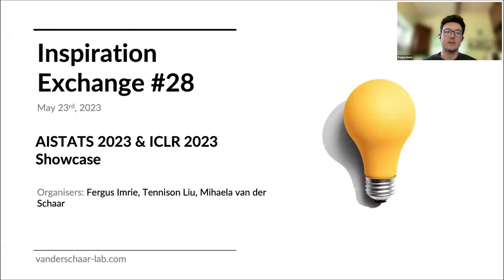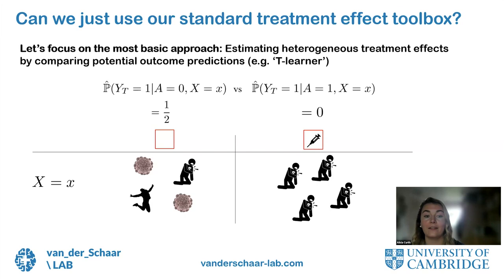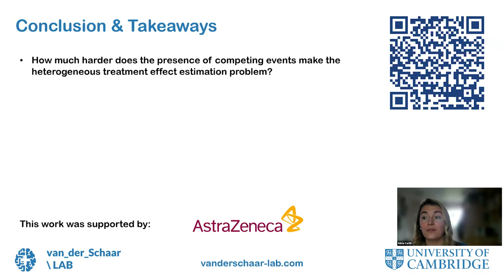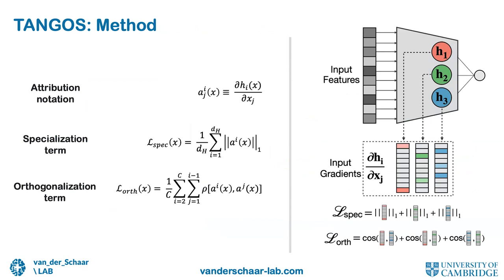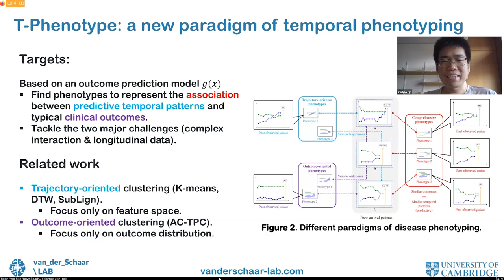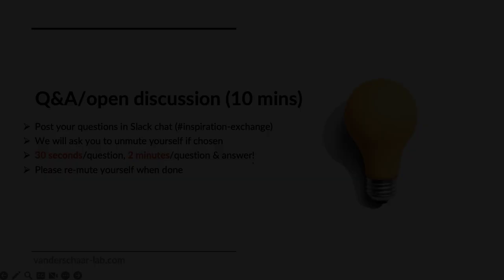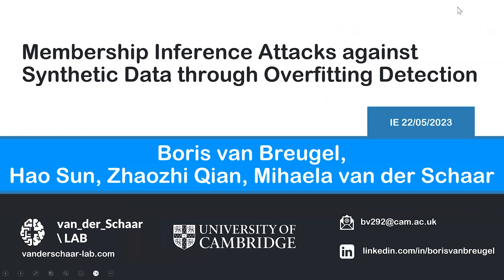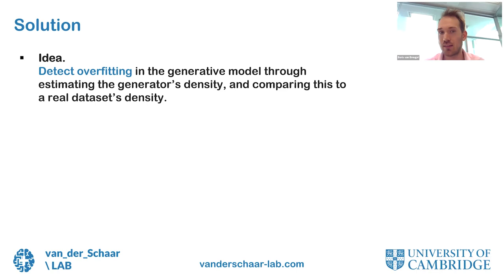Inspiration Exchange - 2nd AISTATS & ICLR Preview 2023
Recording of the van der Schaar Lab's 28th Inspiration Exchange session, which took place on 23 May 2023, and was attended by students and professionals from the AI and machine learning community.

This session was a showcase for some of the lab's contributions to this year's AISTATS and ICLR conferences. First, Alicia Curth presented the work on the Impact of Competing Events on Heterogeneous Treatment Effect Estimation from Time-to-Event Data. This was followed by Alan Jeffares talking about TANGOS. Yuchao Qin, then, presented the work on Temporal Phenotypes. Lastly, Boris van Breugel talked about Membership Inference Attacks against Synthetic Data through Overfitting Detection.

The session was then opened up to the audience for Q&A and general discussion.

Introduction - 0:00​
Session overview - 0:32
Impact of Competing Events on Heterogeneous Treatment Effect Estimation from Time-to-Event Data by Alicia - 1:33
TANGOS by Alan - 10:32
T-Phenotype by Yuchao - 15:45
1st Q&A - 23:53
Membership Inference Attacks against Synthetic Data through Overfitting Detection by Boris - 27:34
2nd Q&A - 37:31
Intro to next sessions - 47:32

NOTE: This information was up-to-date at the time of the presentation, but does not take into account material published since then.

If you want to learn more about all our contributions at AISTATS and ICLR, you can find all information